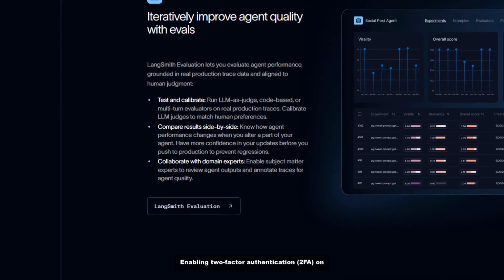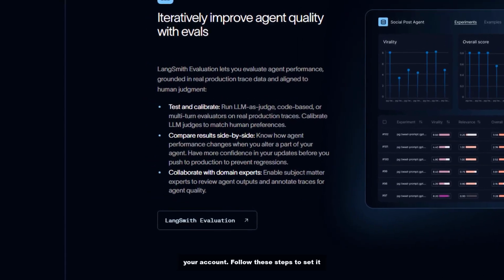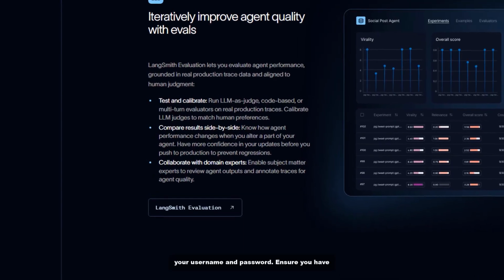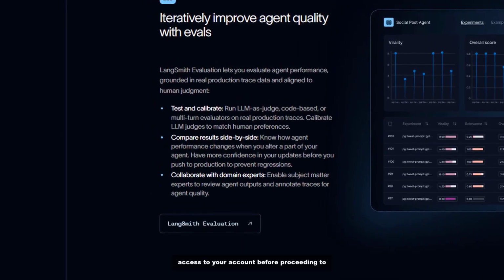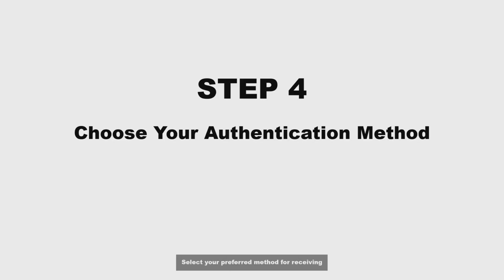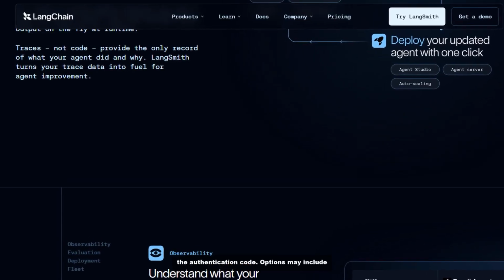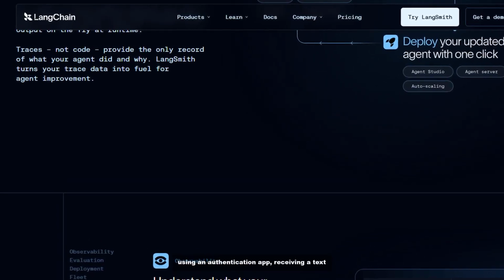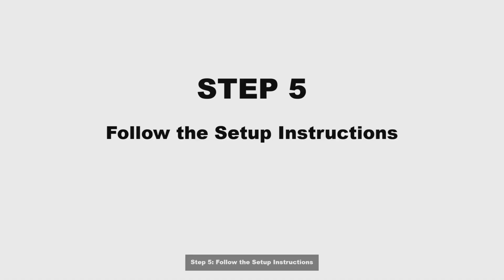How To Enable Two Factor Authentication On LangSmith 2026 (STEP BY STEP)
In this video, we will show you how to enable two factor authentication on LangSmith 2026 (STEP BY STEP). Protect your account with this essential security feature and learn how to set it up easily.